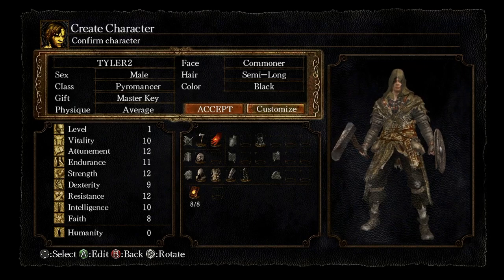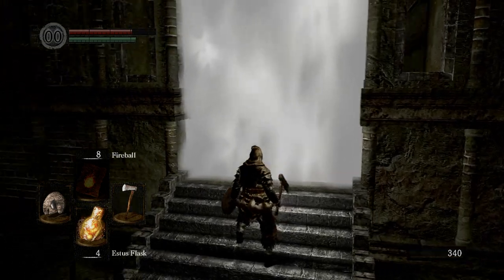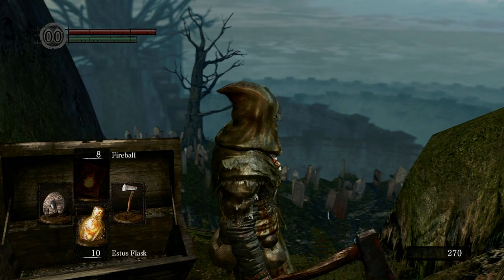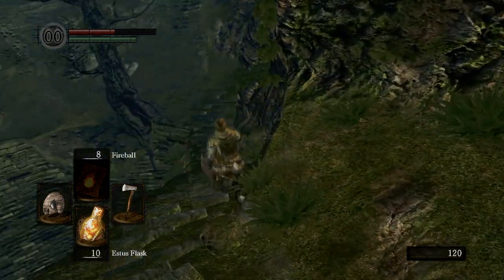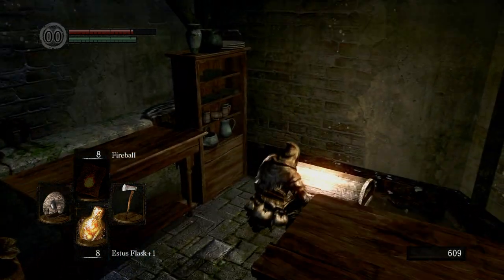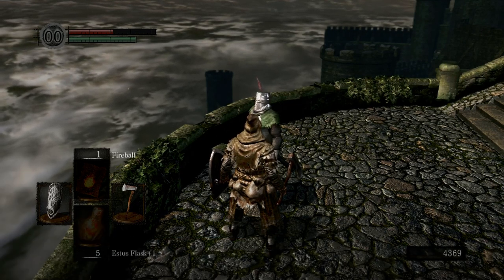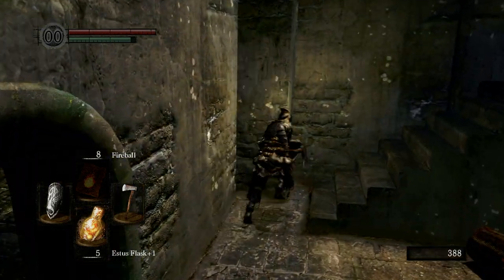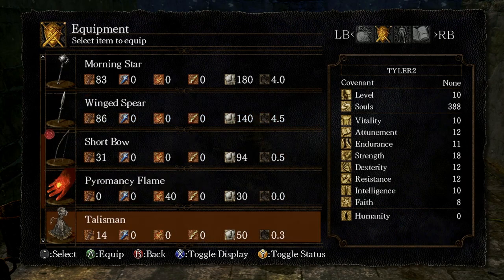Dark Souls Walkthrough Part 1 - Taurus Demon